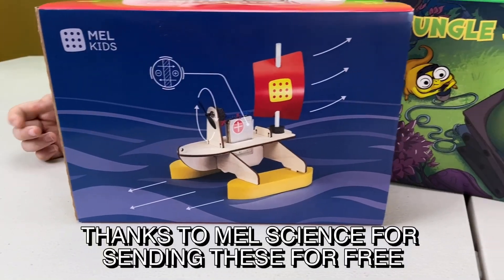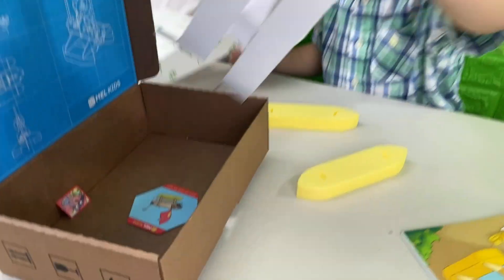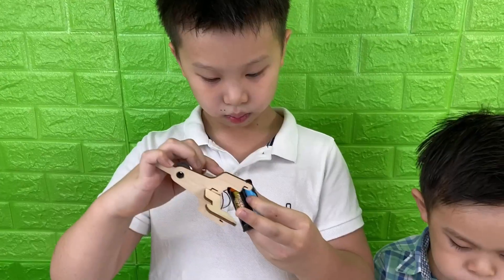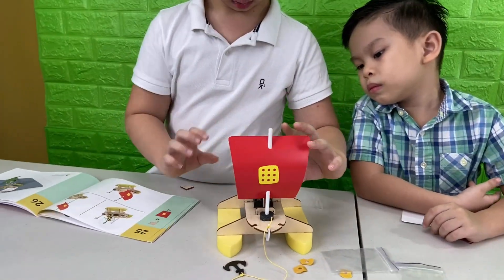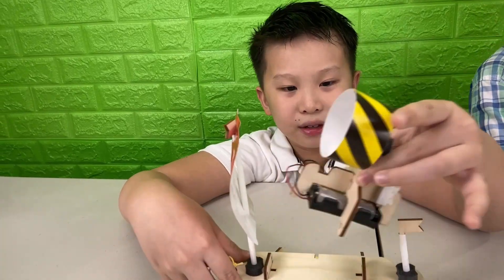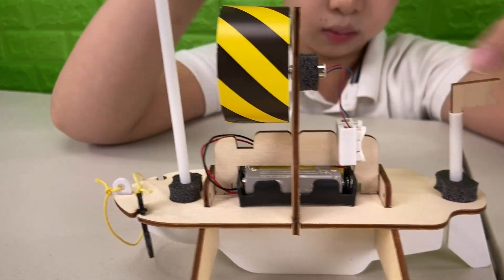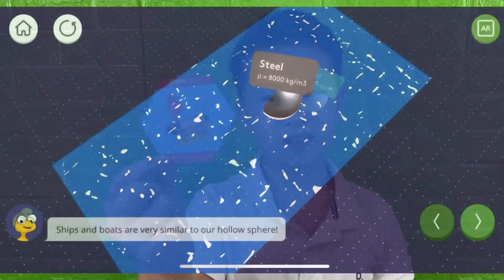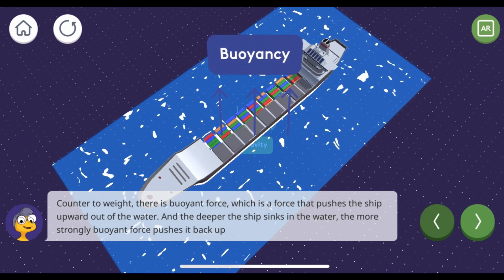DIY Electric Boat with Mel Science: EXPERIMENTS FOR KIDS AT HOME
We made our own electric boat!  We learned all about bouyancy and the different parts of a boat.